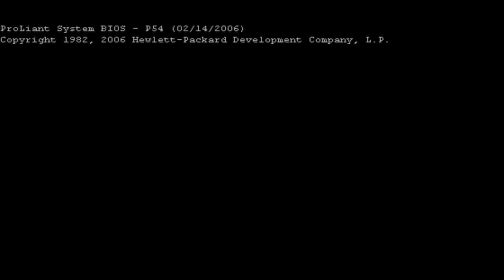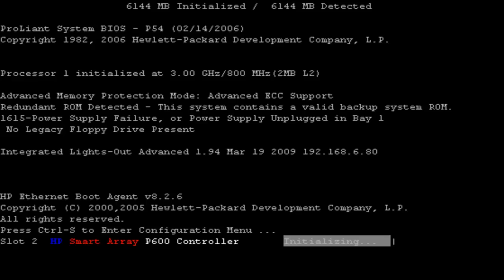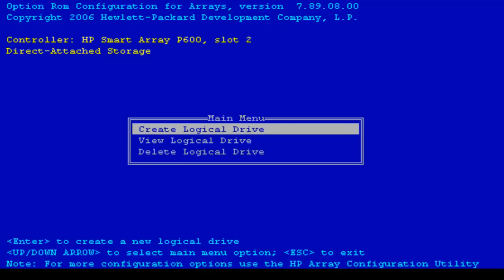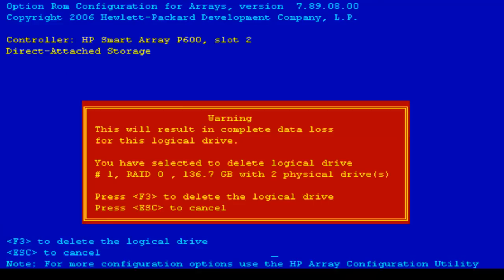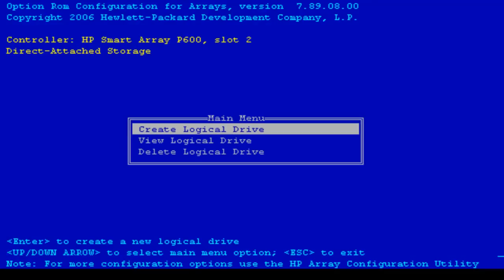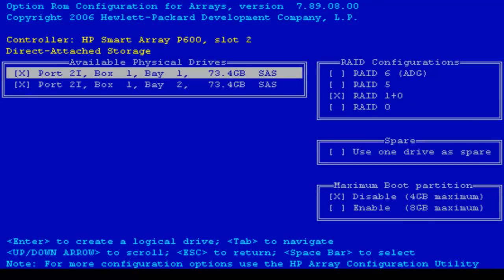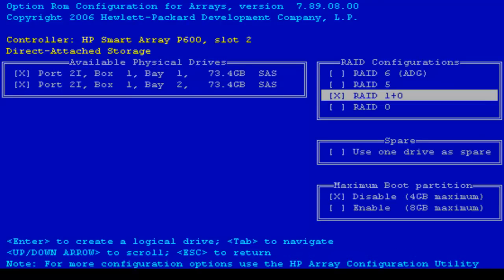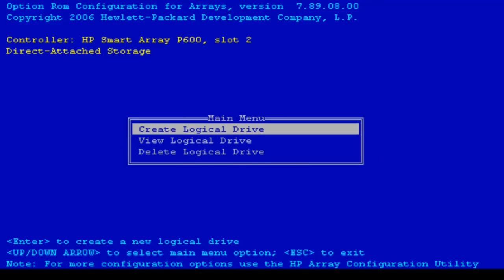HP ProLiant DL360 G4 - Creating Logical Drive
Creating logical drive on HP ProLiant DL360 G4 using "Option ROM Configuration for Array Utility"